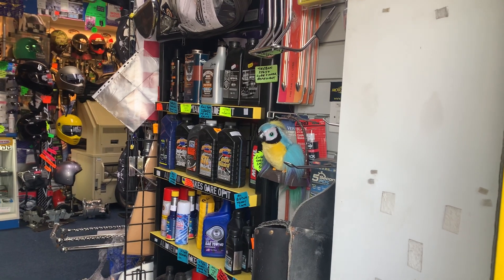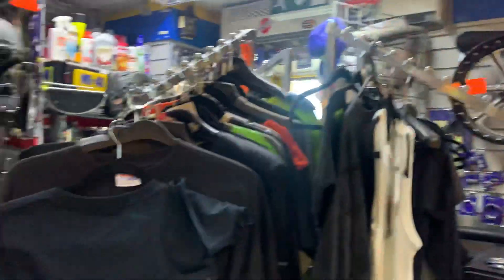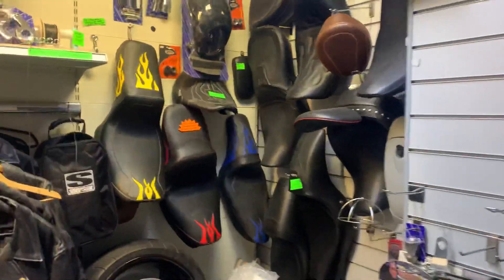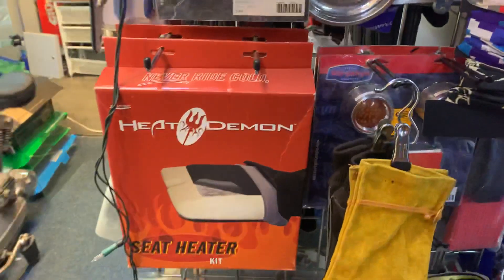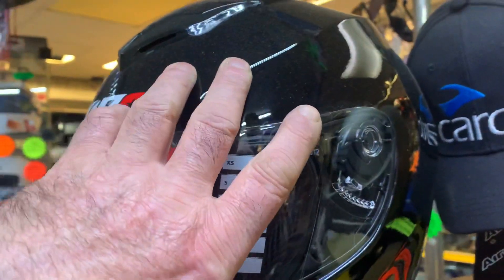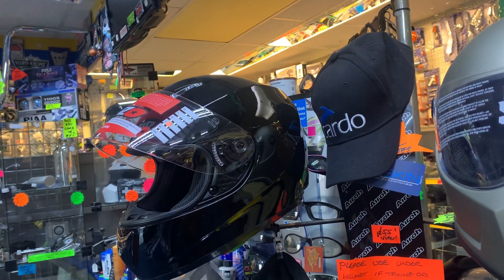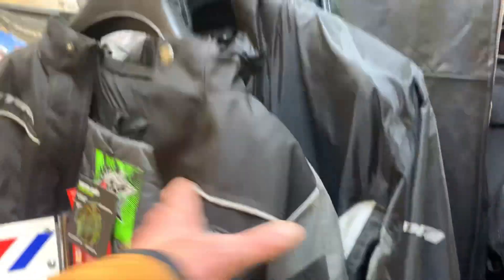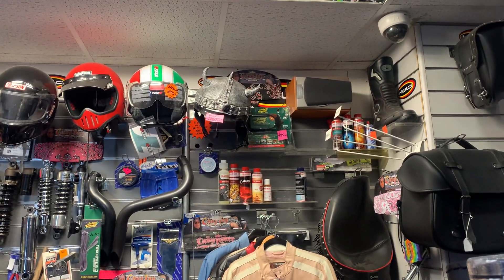Custom Cruisers Ltd showroom proper old skool bike shop! Lots of accessories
Custom Cruiser limited Uk Showroom this is a huge example of some of the parts we keep masses in our stores to if you come on Saturday this area is laid out like this was during the week we mainly do mail order so come on a Saturday and you will be amazed at the start we keep from bullet breaks frames SS motors bacon fries you name it might￼ ! Full range of service equipment fully synthetic mineral or even monograde oils oil filters for every bike known to man Harley Davison Japanese triumph you name it brake pads similar display brake pads and all you will ever need diamonds Vemos tom-tom riders SADDLEBAGS windshields exhausts airing takes billet wheels fat spoke wheels everything a pike is your E-monee Simpson helmets bandit helmets five palmus lots of stock of the clothing from no fear playboy￼ we also tend to keep the full range of  screens exhaust mustang seats S&S upgrade and VFZi efi systems that  auto tune as you ride ! no mote  dynos maps or BS! Buy the best once !fats and other accessories if you’re interested in stuff and live in UK call Mike (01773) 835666 alternatively